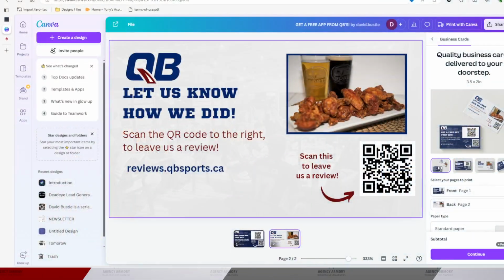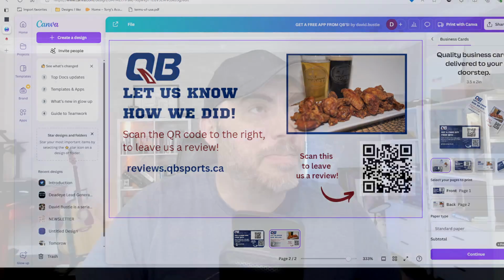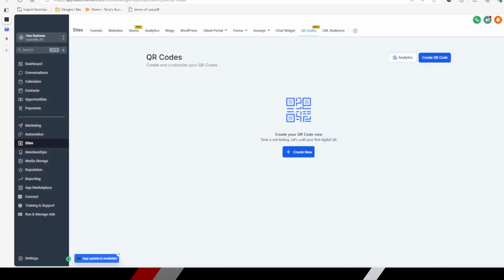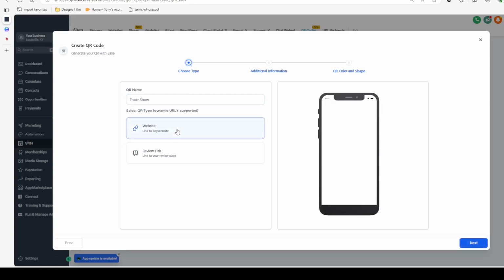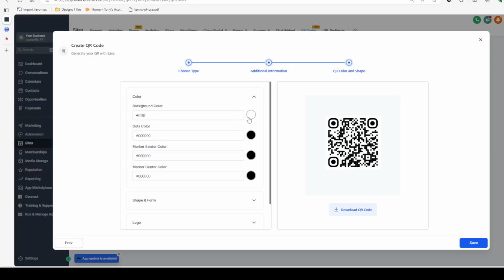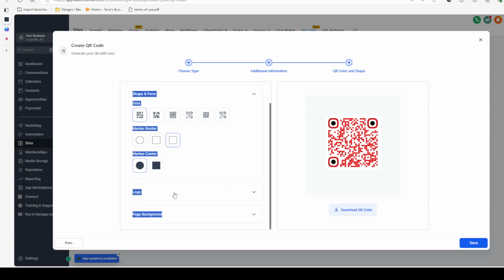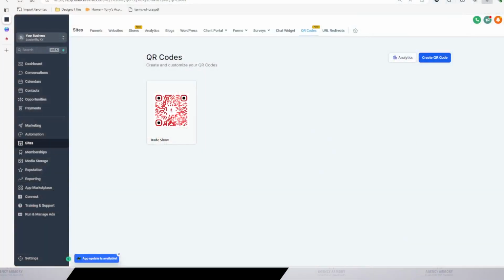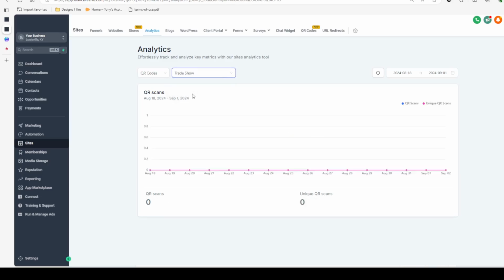QR Codes - Gohighlevel Tutorial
When creating marketing materials for yourself or clients, you want to make it easy as possible to respond. One way to do this is to use QR codes. For years I've paid for services for that... but now Gohighlevel has a QR code Generator built right in! Here is a tutorial of how to use them!

Need help with Gohighlevel or your agency? We have tools resources and training to get you up to speed. PLUS, we have a brand-new community to help show you the ropes in your agency coming out this month!